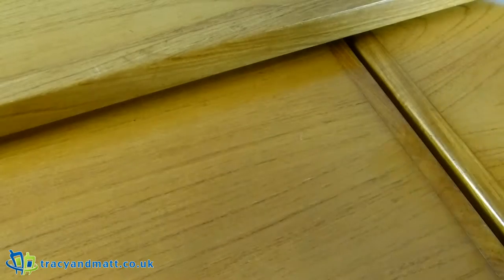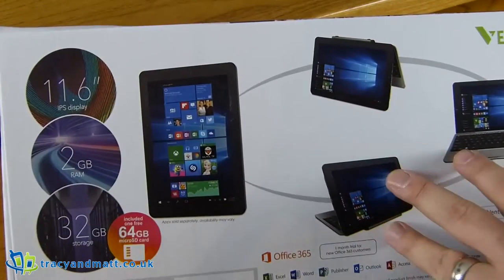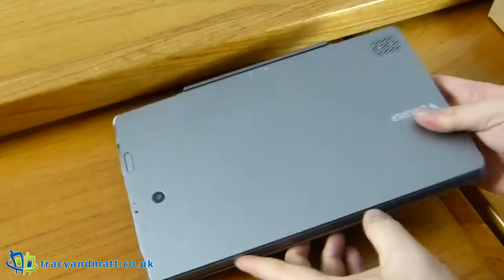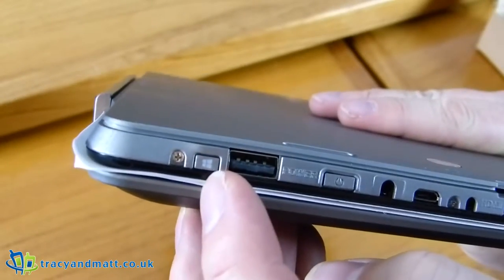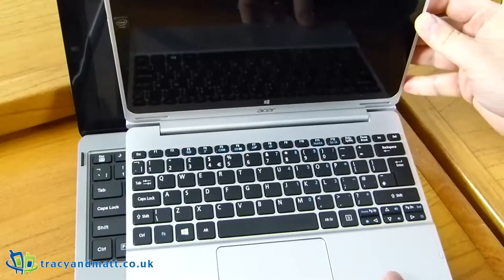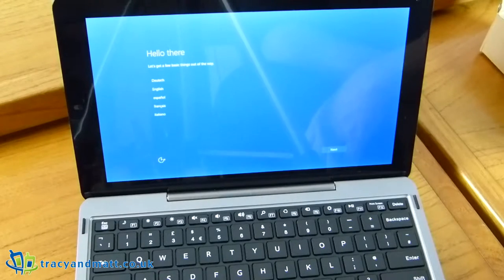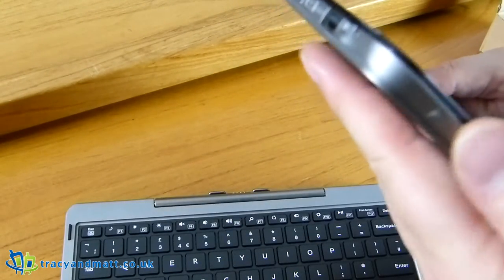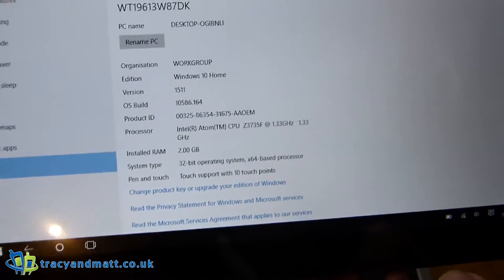Venturer EliteWin S Unboxing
The new Venturer 2-in-1 Mini Notebook is ideal as a first computer for students heading to secondary school, college, university or even home use. Like the earlier model, the new 2-in-1 Mini Notebook is equipped with Windows 10 and Office 365 and the EliteWin S has a total 96GB of memory (32GB Flash memory plus a 64GB Micro SD Card included free of charge), vastly improving its storage capacity.

With the new sleek soft touch, lightweight design with soft curved edges, and long battery life, the EliteWin S 11KT is ideal for work or entertainment on the go with up to 8 hours usage whilst travelling.

Unlike other more expensive tablets on the market, the Venturer convertible notebook is equipped with a detachable smart keyboard that has a pressure sensing trackpad which clips on magnetically so it can be used as a stand-alone tablet or quickly transformed into a working laptop, making it easier to type, work and surf the internet.